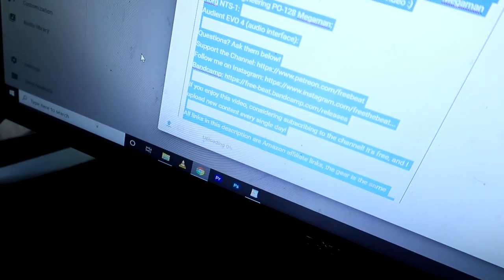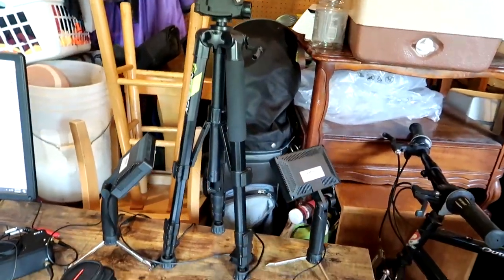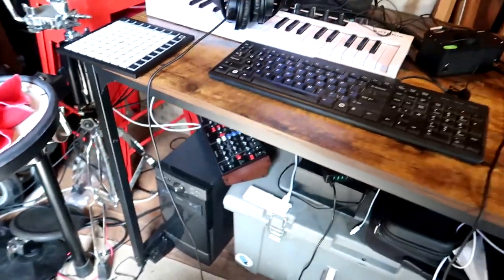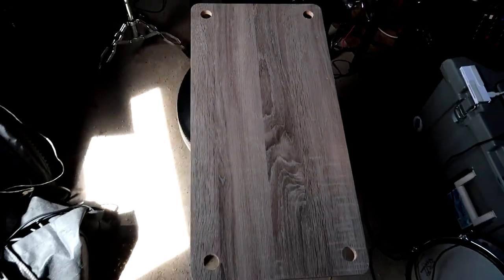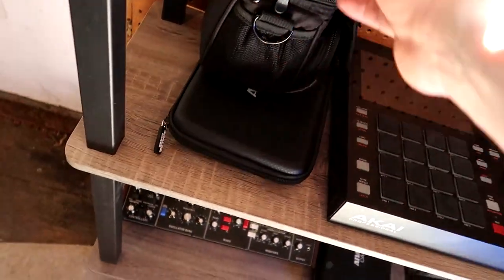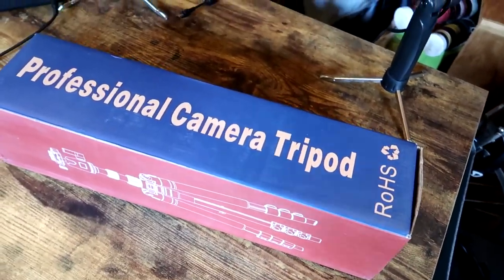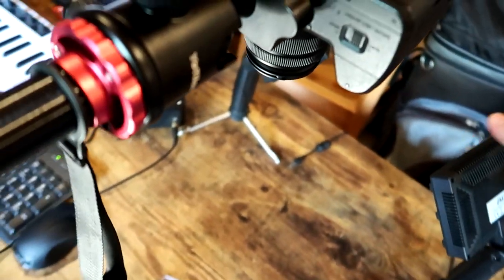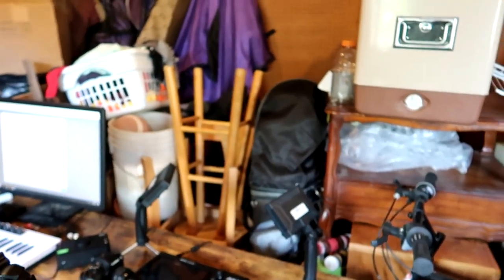The New Tripod Didn't Work Out :(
Today's video starts with a lot of excitement as I prepare for the arrival of two huge studio upgrades! First was a 3 tier bookshelf for synth storage, which wasn't the greatest quality but worked out great! Next was a new tripod, that I was hoping would solve my overhead camera worries! Sadly, the  new tripod didn't work out as it wasn't tall enough, so it's back to the drawing board.

Canon G7x mkii (vlog camera)